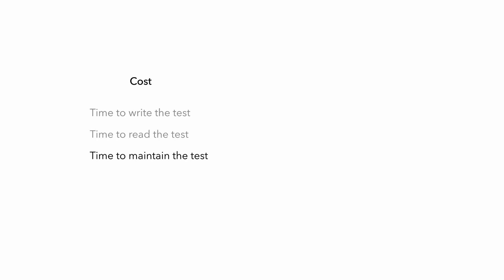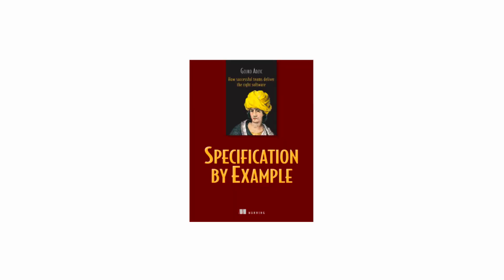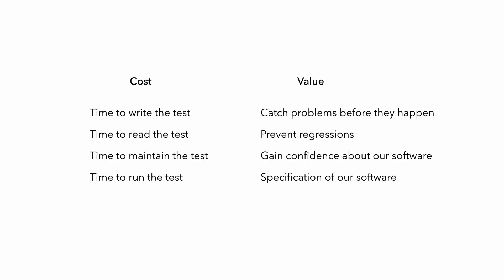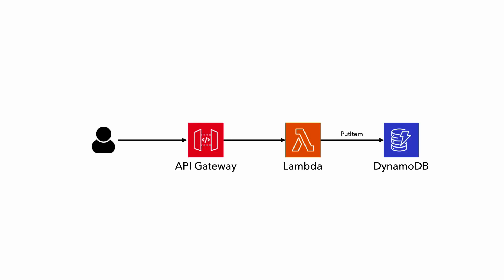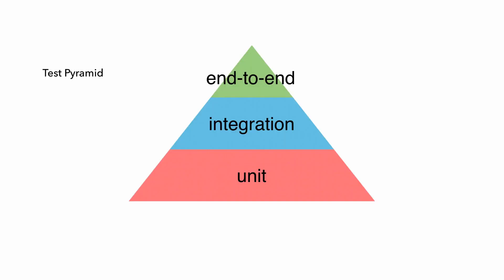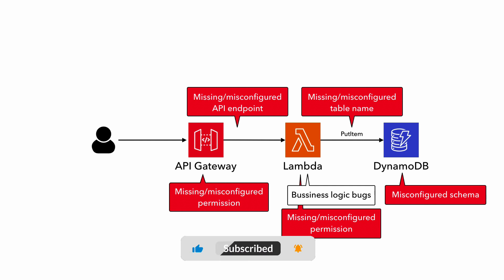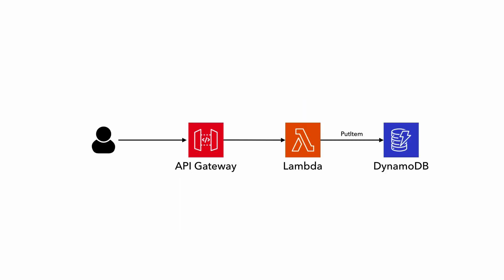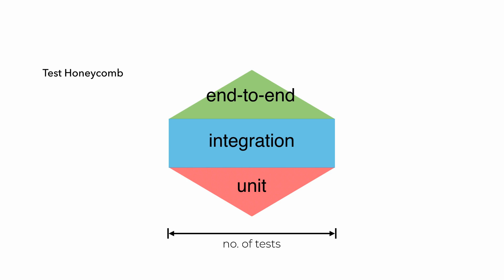What is the Test Honeycomb? (and why you should care)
Testing is a critical part of the software development process. But more is not always better. Quality is often better than quantity and testing the right things with the right tests can yield a far greater return on investment for your effort.

When it comes to serverless architectures, the risk profile of our applications is different from traditional serverful applications. More and more of our applications are now outside of our code as we delegate more responsibility to the various services that make up our application.

Most of what goes wrong is in the integration points between our code and these services. And so, the way we test our application should also evolve with this change in architecture. And that's why, when it comes to microservices and serverless architectures, the "test honeycomb" makes much more sense than the "test pyramid".